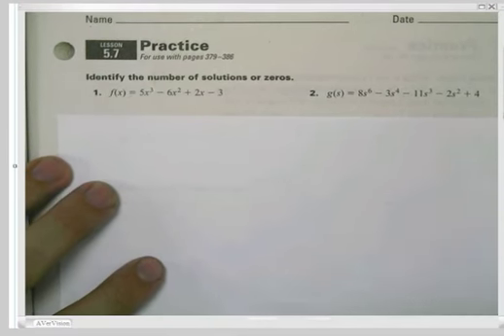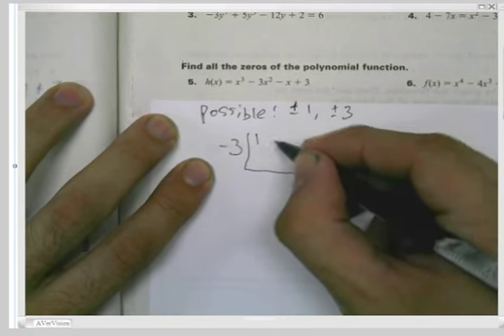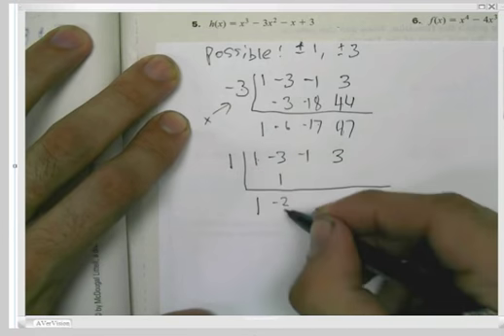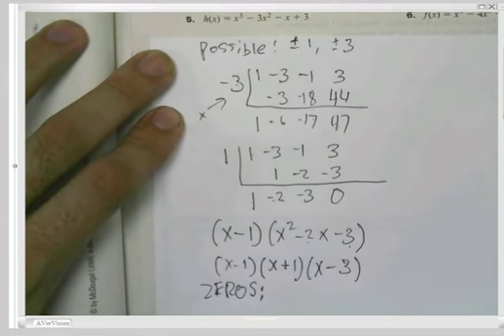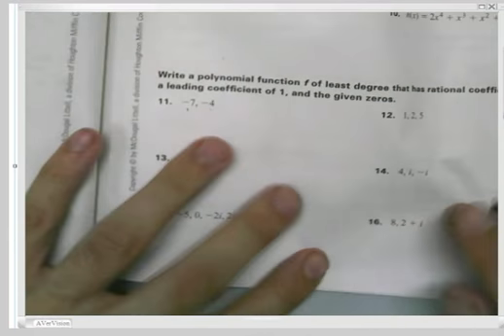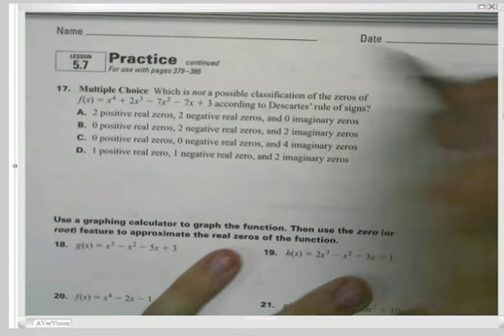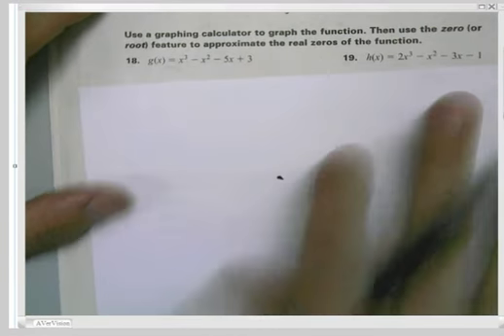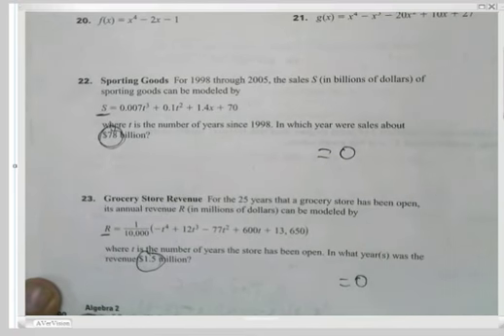5.7 Algebra 2